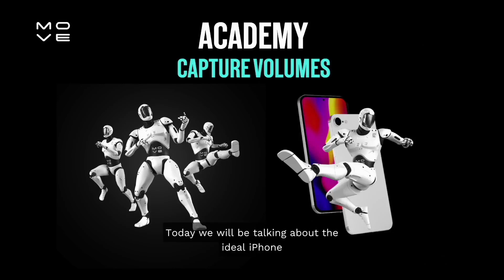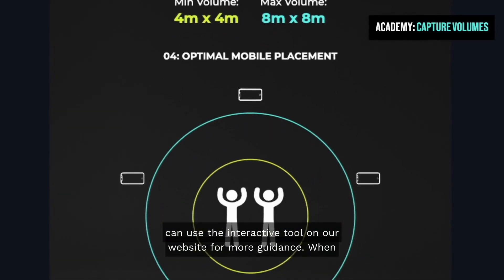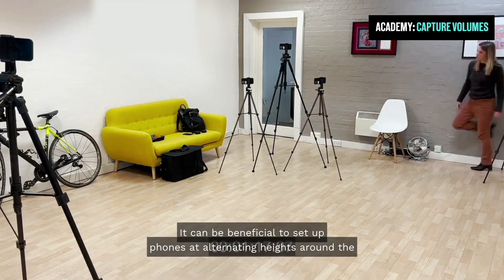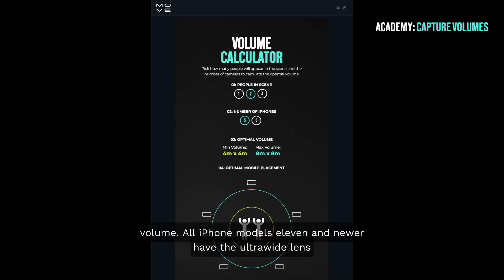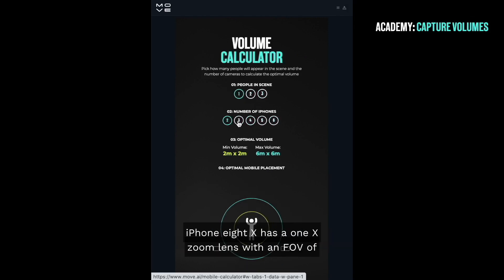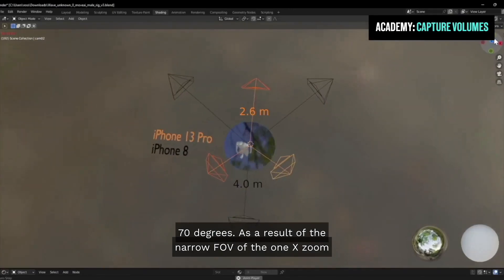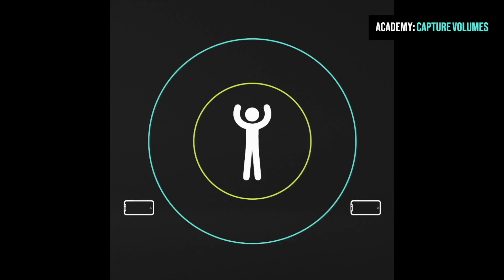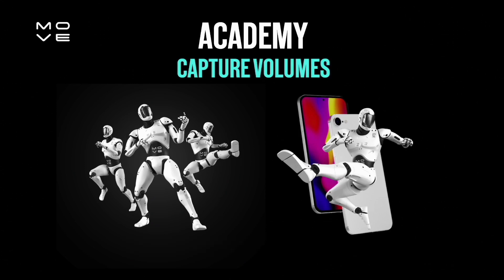How to Work Out your Capture Volume with Move.ai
Capture Volumes:

Now that you have your kit, it’s time to set up your iPhones in your space.
You can mount your phones using any method you'd like, as long as the phone is static and doesn't wobble!

This means you could use a tripod, goose neck clamp, suction cup or any other mount you may have.

Standard Camera Layouts:

Below is the link to a tool which outlines the number of people and size of volume which can be feasibly captured by the iPhone app.

Field of view:

All iPhone models 11 and newer have the ultra-wide lens, providing a field of view (FOV) of 120°, whereas the iPhone 8-X have a 1x zoom lens with a FOV of 70°. As a result of the narrow FOV of the 1x zoom lens, the phone may need to be positioned further away from the capture volume than with the ultra-wide lens.

Frame rate and resolution:

Please note that resolution will determine the volume size and frame rate will determine the motion type you can capture. We may change resolution and frame rate at times and so this may result in different output performance.

ABOUT MOVE.AI -

Game changing high fidelity markerless motion capture for everyone, powered by computer vision and Ai. No more suits!

MORE INFO -